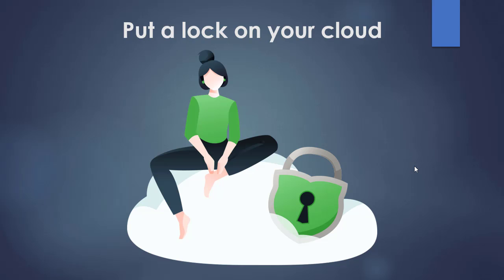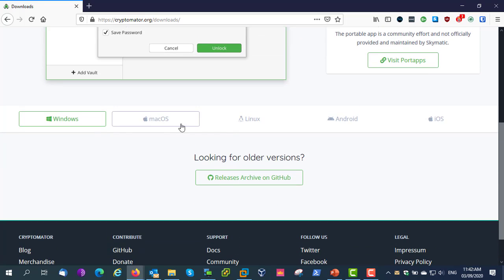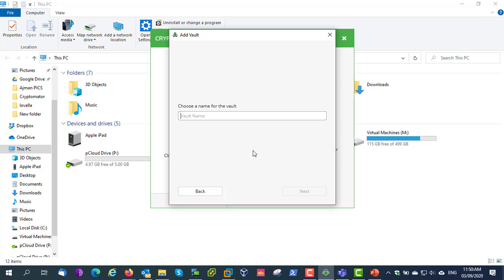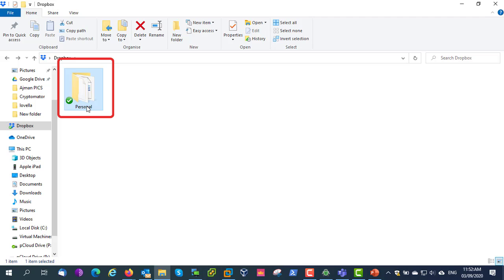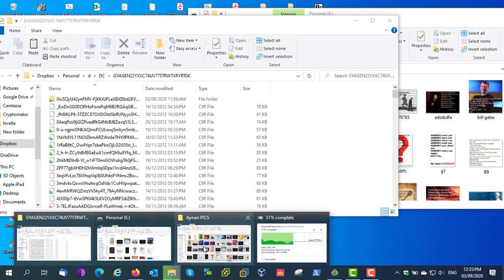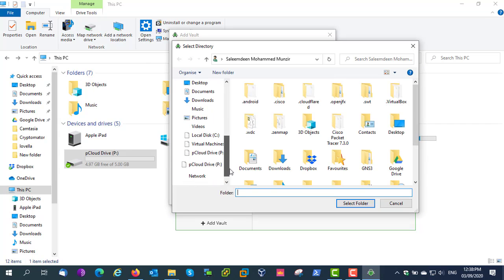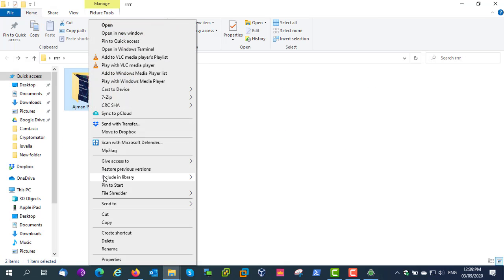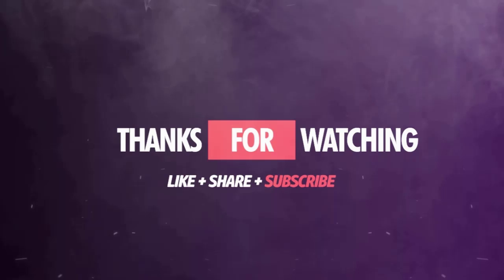How to encrypt your cloud data with cryptomator(Beginners guide).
Step by step tutorial for cloud data encryption using a free cloud encryption software for any cloud storage.

In this tutorial; I have explained,

1)Why to put a lock on your cloud for free.
2)How to download and install cryptomator.
3)How to add an encrypted vault to cloud storage.
4)How to add an encrypted vault to cloud storage when the desktop application mount as virtual drive.